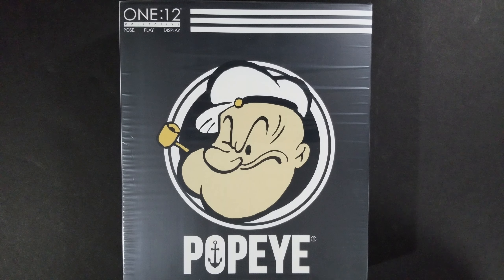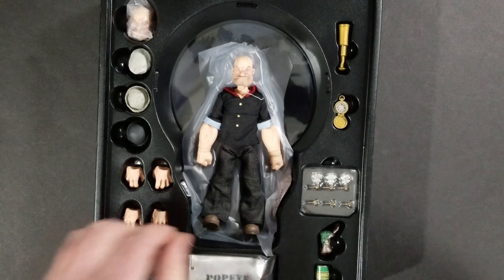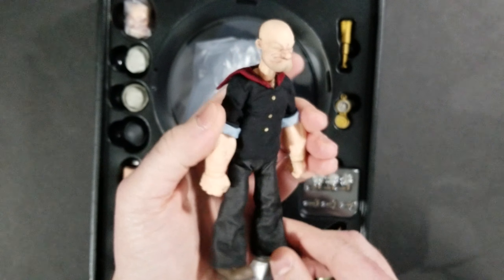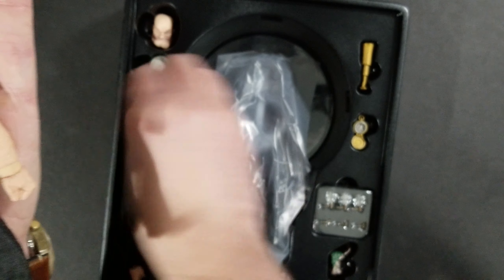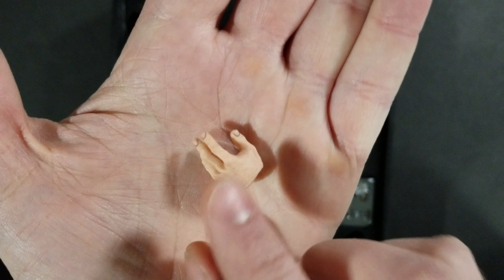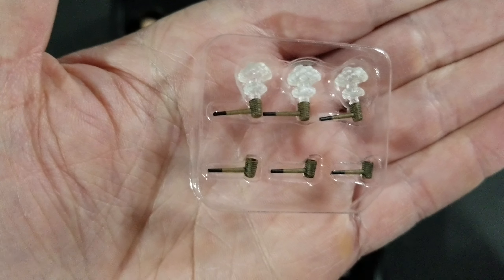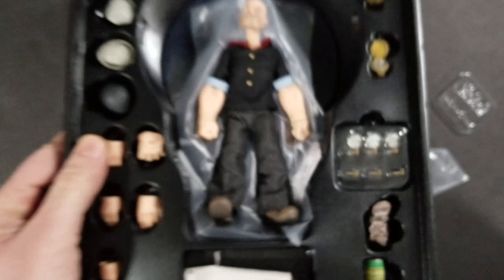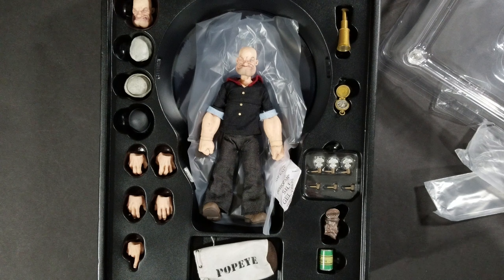Mezco Toyz - One 12 Collective Popeye Unboxing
Nate unboxes the newly released Mezco Toyz - One 12 Collective Popeye figure! Watch as he opens this highly detailed figure for the first time and tells you what he thinks of it!